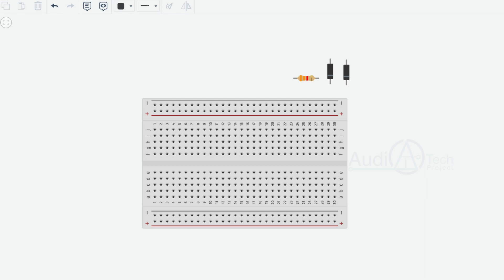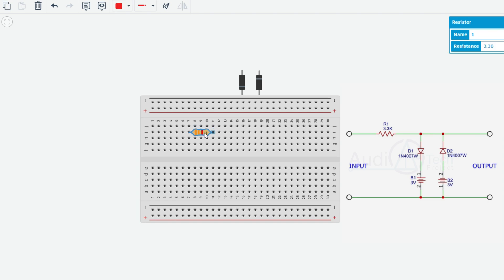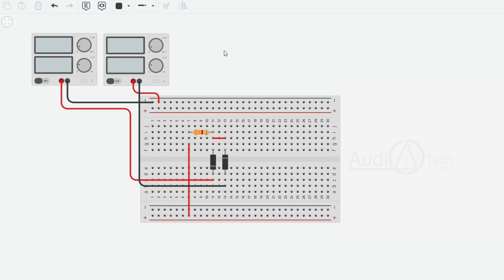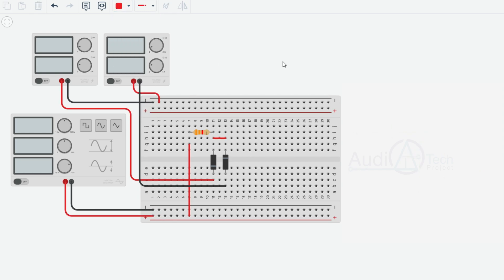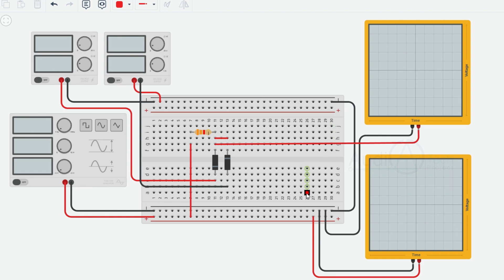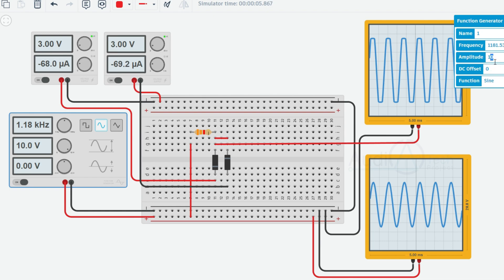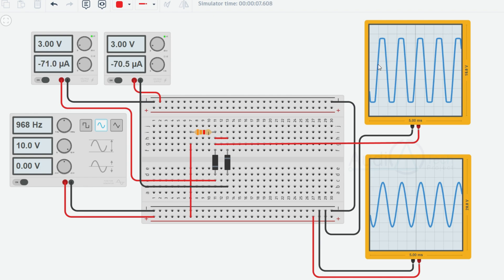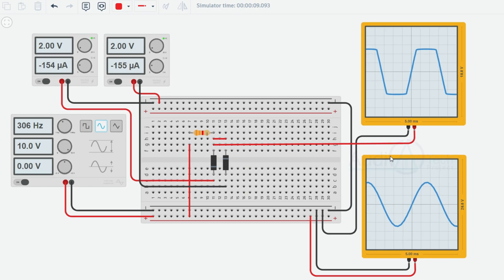How To Make Double Clipper Circuit / Clipping AT +3V & -3V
Circuit Components:

Two diodes (typically silicon diodes)
Resistors (to limit current flow)
Circuit Operation:

The double-clipper circuit consists of two separate clipper sections, one for positive clipping and one for negative clipping. Each section is responsible for limiting the corresponding portion of the input waveform.
The positive clipping section utilizes a diode and resistor to clip the positive portion of the waveform to +3V. The negative clipping section uses another diode and resistor to clip the negative portion of the waveform to -3V.
Both diodes are connected in opposite orientations: one with its anode connected to the input signal and the other with its cathode connected to the input signal. This arrangement ensures that each diode conducts only when the respective voltage threshold is reached.
Positive Clipping:

When the input voltage is negative, the diode responsible for positive clipping is reverse-biased and does not conduct current. In this state, it acts as an open circuit, allowing the negative portion of the input waveform to pass through to the output without any modification.
However, when the input voltage goes positive and exceeds the positive clipping threshold (+3V), the diode becomes forward-biased and conducts current. It acts as a short circuit, connecting the input signal to the +3V reference level.
Any part of the input waveform that exceeds +3V is "clipped" or limited to +3V by the forward-biased diode. The negative portion of the waveform remains unaffected and passes through to the output.
Negative Clipping:

When the input voltage is positive, the diode responsible for negative clipping is reverse-biased and does not conduct current. It allows the positive portion of the input waveform to pass through without any modification.
However, when the input voltage goes negative and drops below the negative clipping threshold (-3V), the diode becomes forward-biased and conducts current. It acts as a short circuit, connecting the input signal to the -3V reference level.
Any part of the input waveform that drops below -3V is "clipped" or limited to -3V by the forward-biased diode. The positive portion of the waveform remains unaffected and passes through to the output.
Threshold Voltages:

The threshold voltages of the diodes are crucial for the double-clipper circuit's operation.
The positive clipping diode should have a threshold voltage slightly above +3V, allowing it to become forward-biased when the input voltage exceeds +3V.
The negative clipping diode should have a threshold voltage slightly below -3V, enabling it to become forward-biased when the input voltage drops below -3V.
Selecting diodes with appropriate threshold voltages ensures accurate and symmetrical clipping at both the positive and negative thresholds.
In summary, a double-clipper circuit with clipping at both +3V and -3V utilizes two diodes and resistors to limit the positive and negative portions of the input waveform. The positive clipping section clips the positive portion to +3V, while the negative clipping section limits the negative portion to -3V. Each diode conducts only when the respective threshold voltage is reached, effectively clipping the waveform. The output waveform of the double clipper circuit is a clipped version of the input waveform, with both positive and negative portions limited to their respective thresholds.